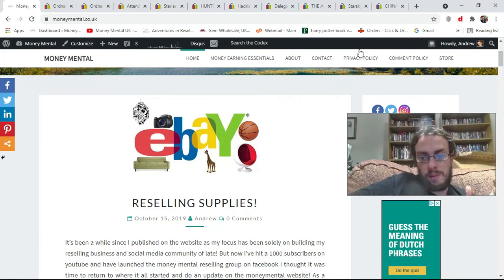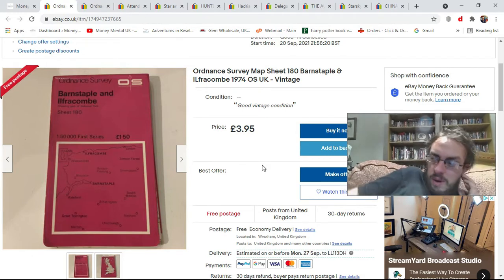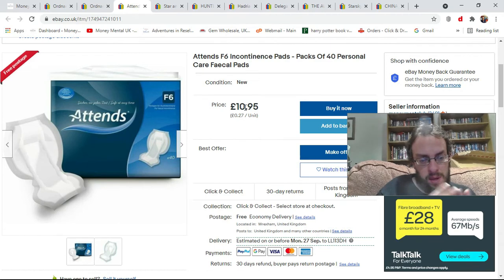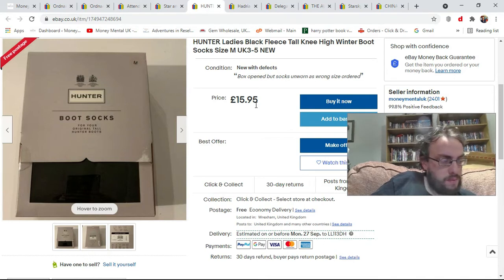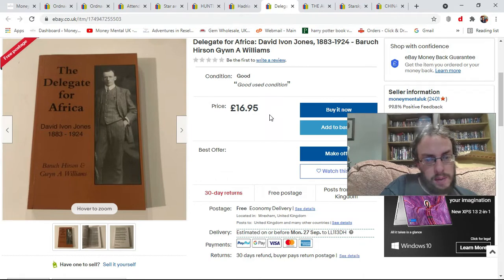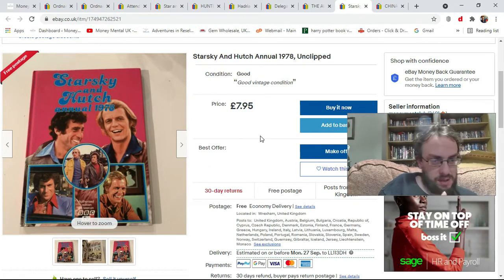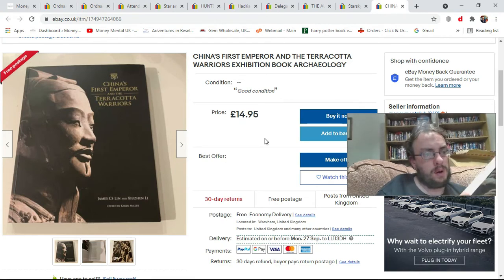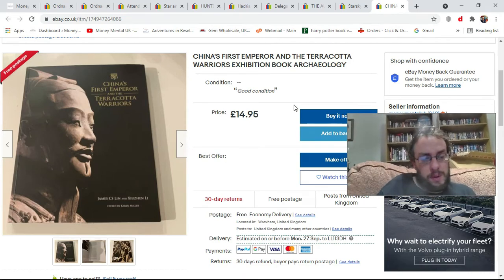Reseller Accountability Check Episode 28 | Back to books! | UK eBay and depop reseller